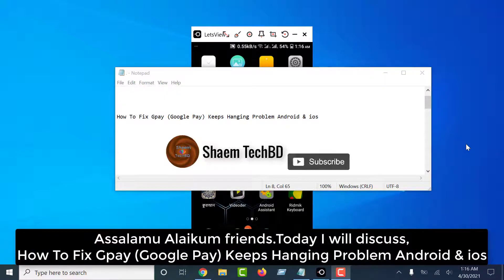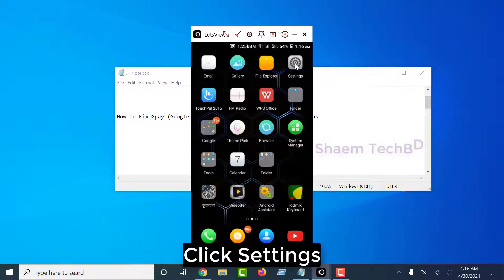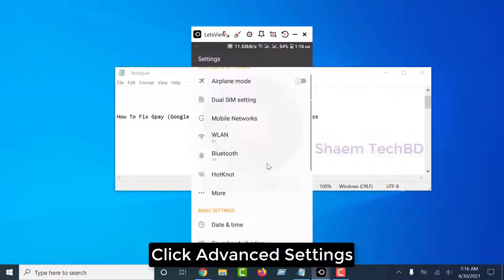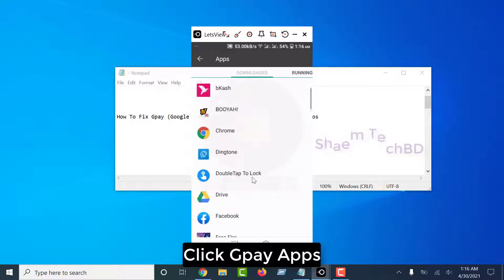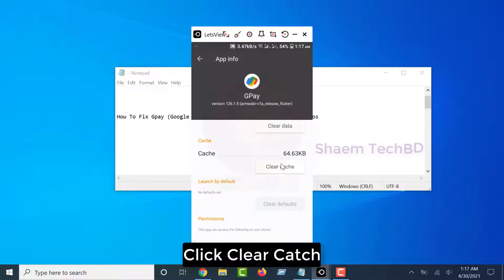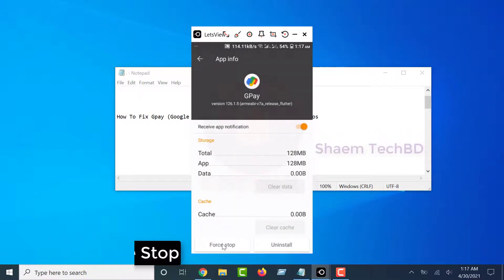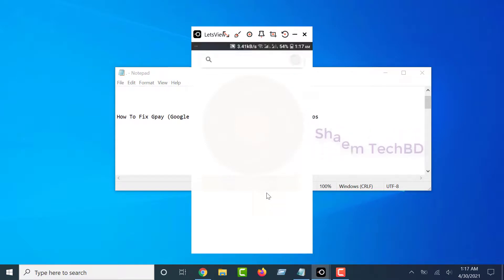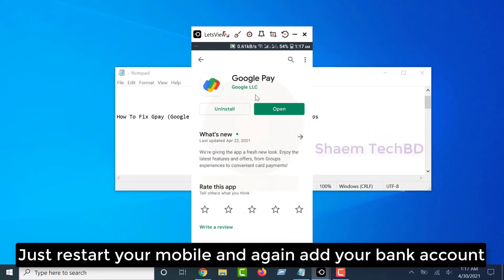How To Fix Gpay (Google Pay) Keeps Hanging Problem Android & ios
Your Quary-
1.google pay not working
2.google pay not working problem
3.how to fix google pay not working after update
4.how to solve google pay not working after update
5.google pay not working after new update
6.google pay not working after update
7.fix google pay not working after update
8.fix google pay not working
9.google pay open nahi ho raha hai
10.gpay keeps crashing
11.gpay not opening
12.google pay bank account add problem
13.google pay not working
14.bsnl recharge not working in google pay
15.phone pay google pay not working telugu
16.iphone 7 plus google pay not working
17.google pay qr code not working
18.google pay scan qr code not working
19.google pay cricket stadium qr code not working
20.google pay couldn't register problem
21.google pay not receiving money
22.google pay not receiving otp
23.redmi note 7 pro google pay not working
24.revolut google pay not working
25.reason for google pay not working
26.google pay mobile recharge not working
27.google pay referral not working
28.google pay not working something went wrong
29.google pay not working samsung
30.google pay not working samsung s22
31.google pay not working samsung s10
32.google pay not working samsung watch 4
33.google pay not working samsung s21
34.google pay not working s22 ultra
35.google pay scanner not working
36.google pay not send money
37.google pay not working pixel 6a
38.samsung google pay not working
39.redmi note 8 pro google pay not working
40.oneplus nord google pay not working
41.google pay business notifications not working
42.google pay new payment not working
43.google pay notifications not working
44.google pay nfc not working
45.google pay is not working in my new phone
46.google pay not working on android
47.google pay not working on iphone 6
48.google pay not working on iphone 11
49.google pay not working on iphone
50.google pay not working on new phone
51.google pay not working online
52.google pay not working on galaxy watch 4
53.google pay not working on my phone
54.oneplus google pay not working
55.oppo google pay not working
56.google pay not working problem
57.google pay not working properly
58.google pay not working pixel 7
59.google pay not working pixel 7 pro
60.new phone google pay not working
61.yes bank google pay not working
62.why google pay not working in iphone 6
63.why my google pay not working
64.when google pay not working
65.why is my google pay not working
66.why sbi account is not working in google pay
67.why autopay is not working in google pay
68.iphone xs google pay not working
69.xiaomi google pay not working
70.what to do when your google pay is not working
71.google pay not working in iphone 12
72.google pay not working 2023
73.why google pay not working
74.iphone 6s google pay not working
75.samsung watch 4 google pay not working